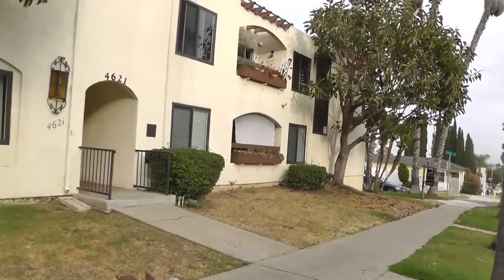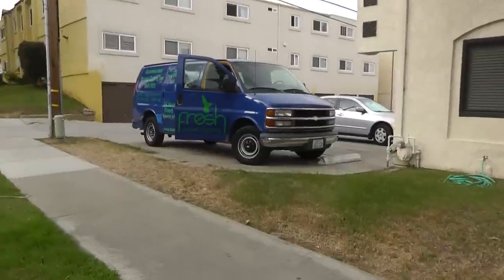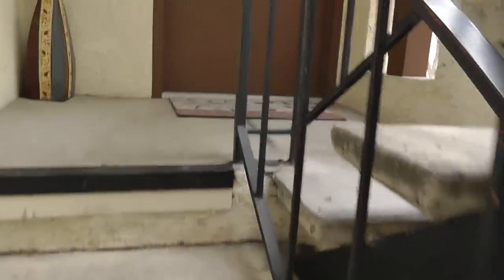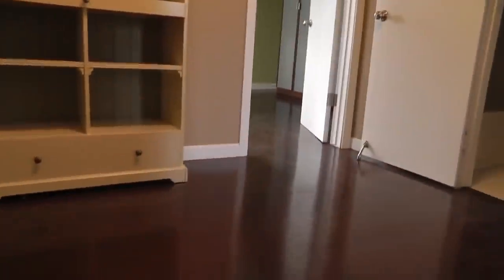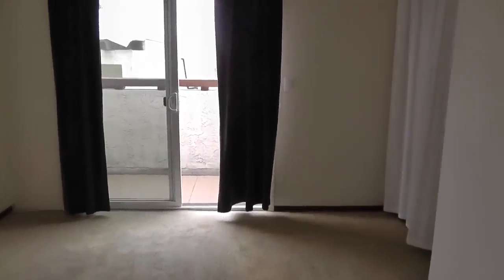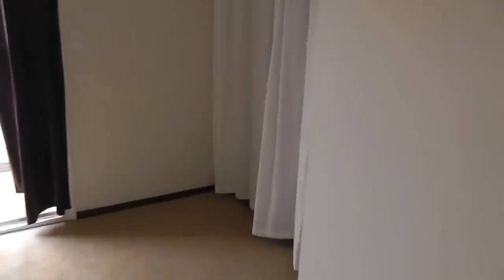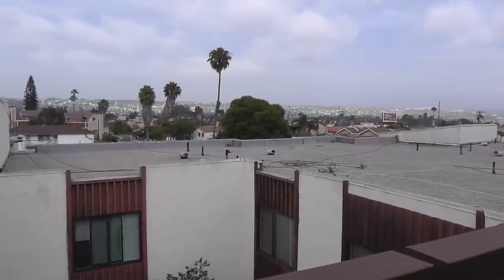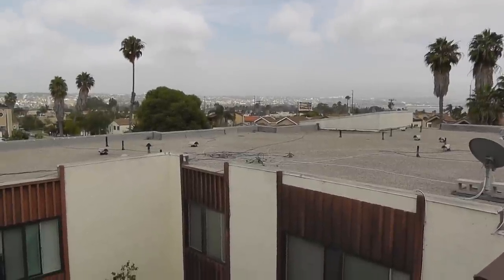Pacific Beach Condo - 4621 Lamont San Diego CA 92109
Client video tour in Pacific Beach. Thinking of buying or selling in Pacific Beach? Give us a call!

Alex & Carlos Aguilar
Team Aguilar Real Estate

For our Spanish Speaking Clients

Bienes Raíces en South Park San Diego - Estas considerando comprar casa en South Park? Team Aguilar Real Estate tiene mas de 30 años de experiencia ayudando a familias Mexicanas comprando casa en Carlsbad, La Jolla, Coronado, Point Loma y San Diego.

REALTOR San Diego MLS Pacific Beach Ocean Bay Water View Surfing Bars homes real estate sales buyers sellers listings price condo condos villas house property properties ranches townhomes reo home mls broker brokers realtor realtors realty 92109 Homes Casas Realtor Agent For Sale Buyers Sellers Victorian Craftsman REO Investor Flip Real Estate Team Aguilar View Downtown